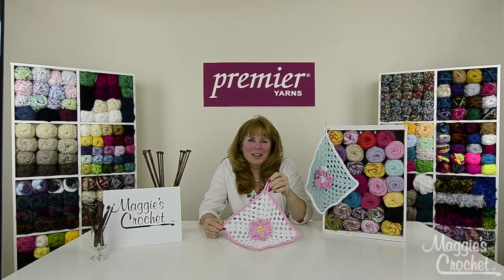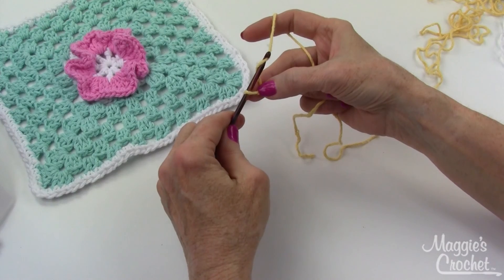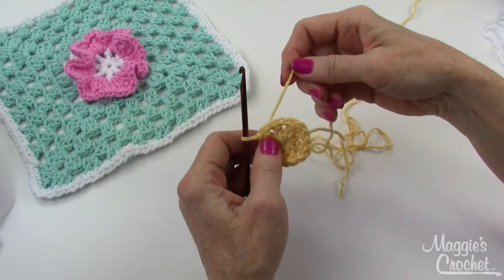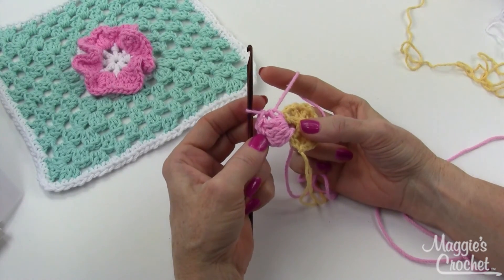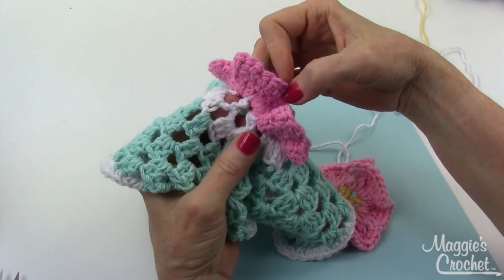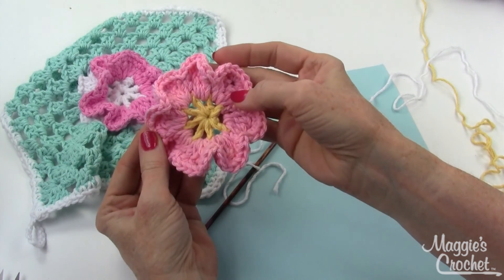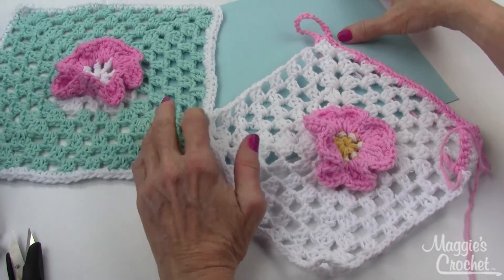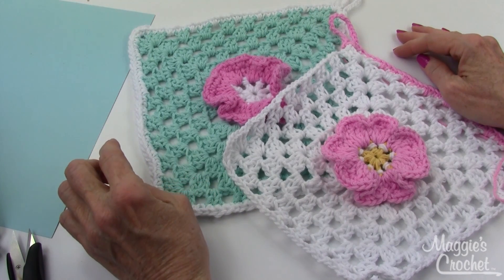Home Cotton Flower Dishcloth Free Crochet Pattern - Left Handed